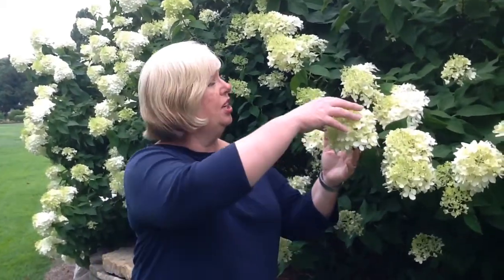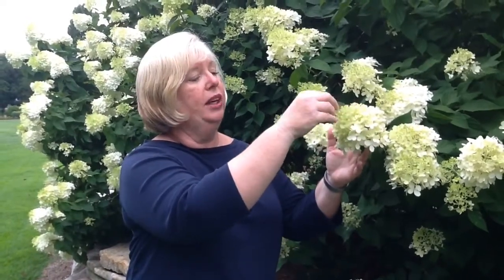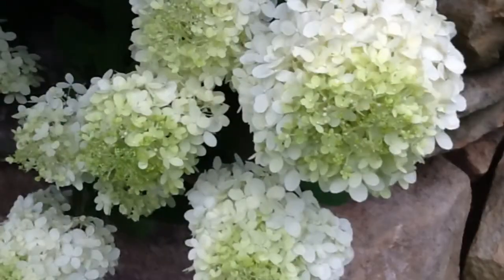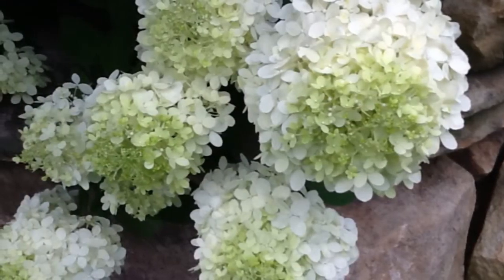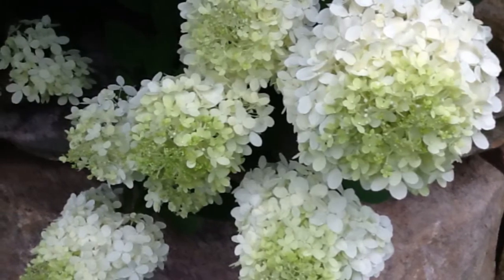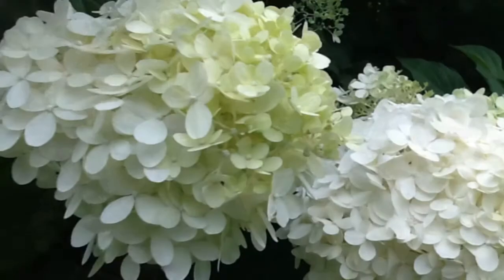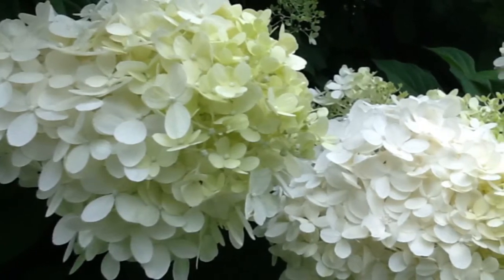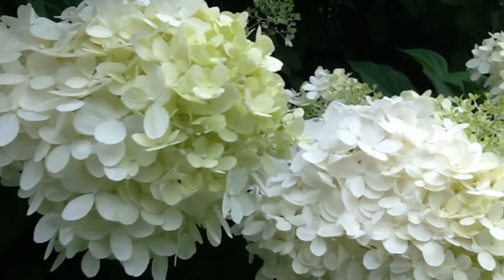Sue Hamilton's Favorite Plants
A look at Limelight hydrangeas